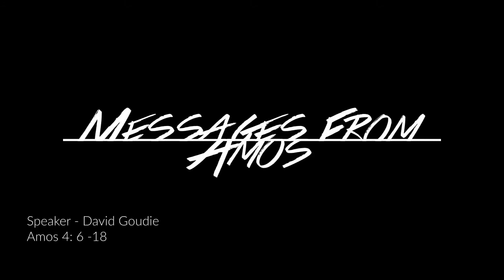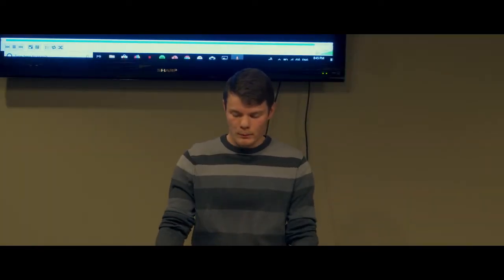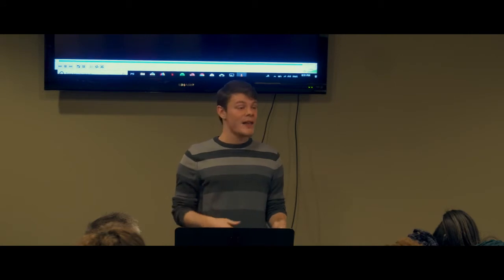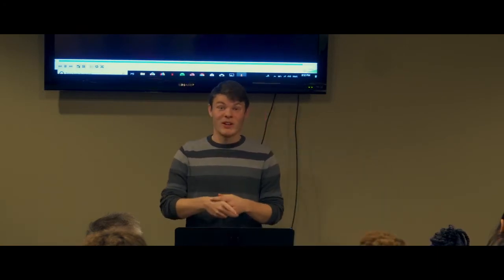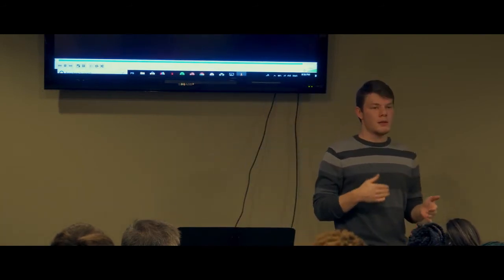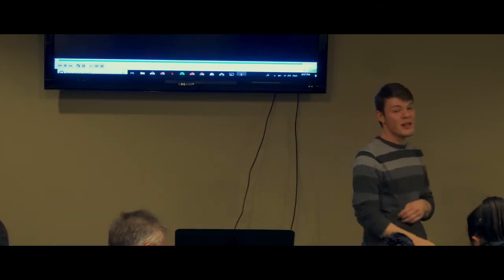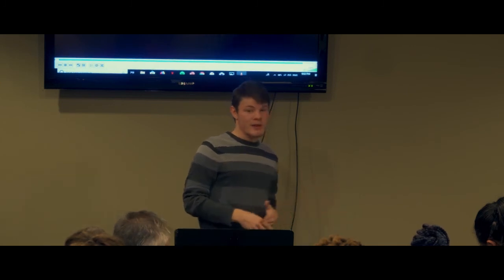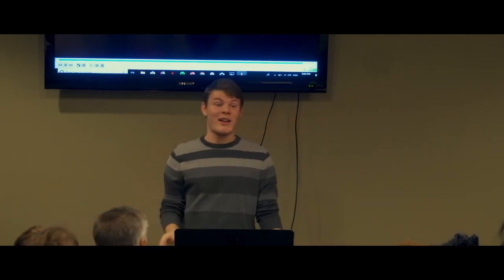Behold: The Lord God (Amos 4:6-13)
When God calls us to behold him, what do we see? How should we respond?

(This message was part of Morningstar Fusion Youth group series through Amos).